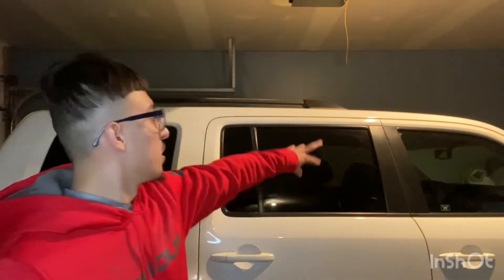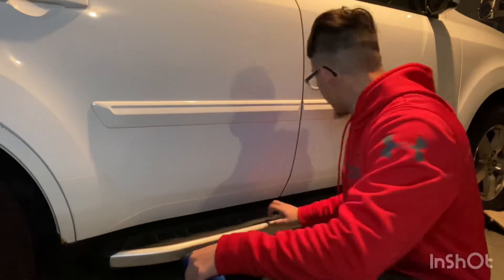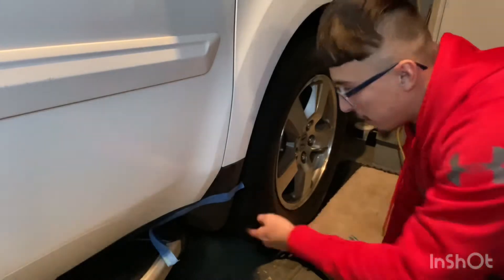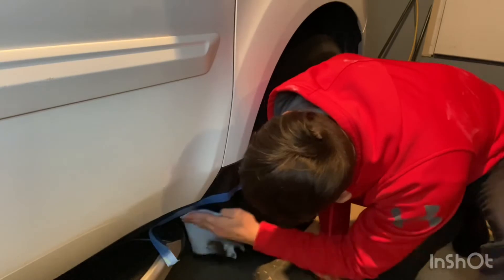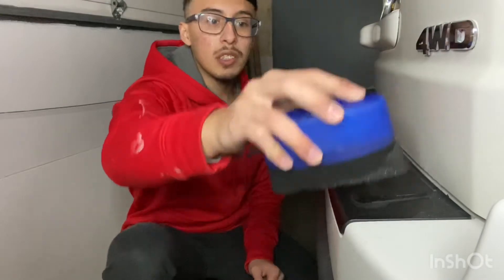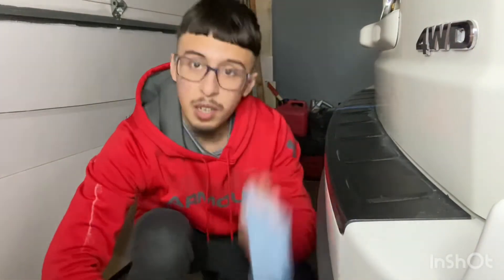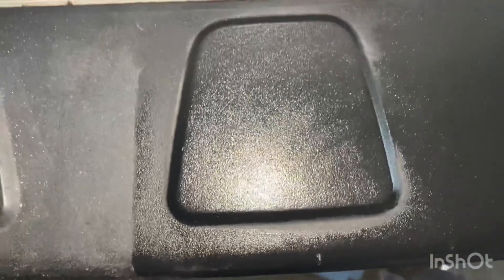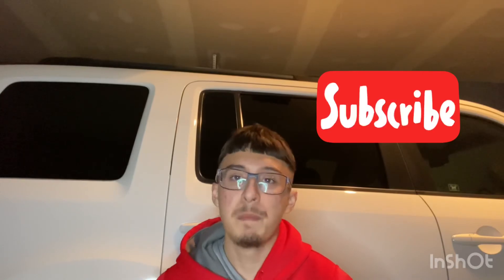How to restore you’re plastic trim pieces on your car !!!!